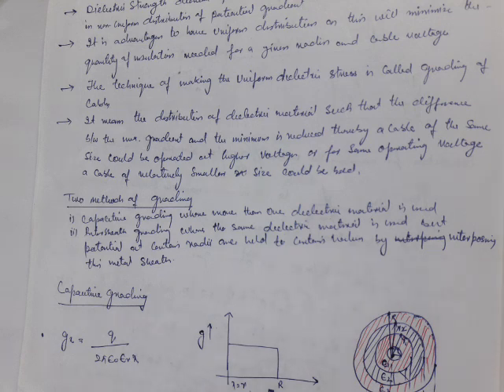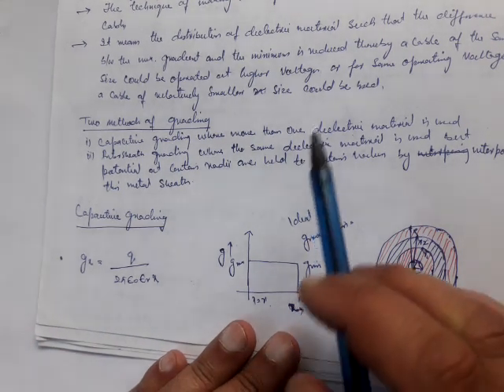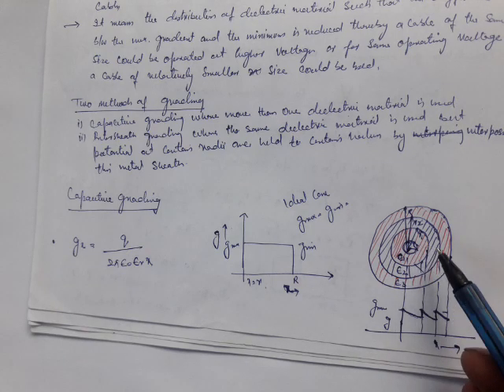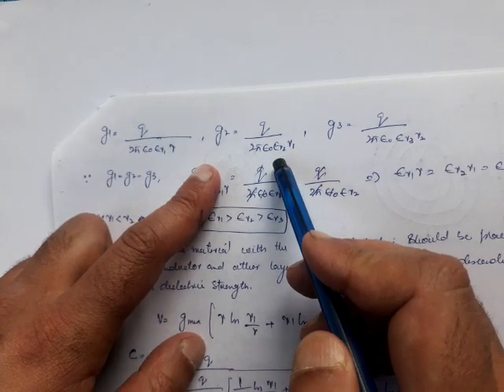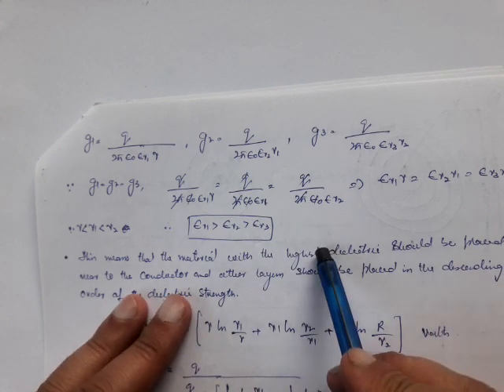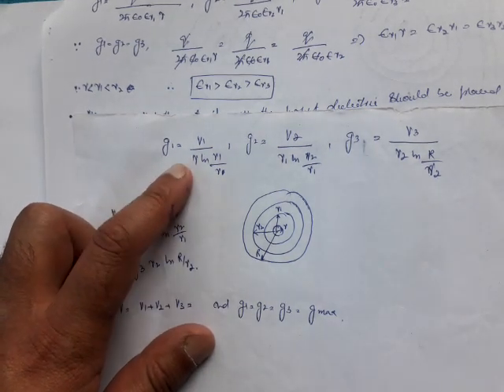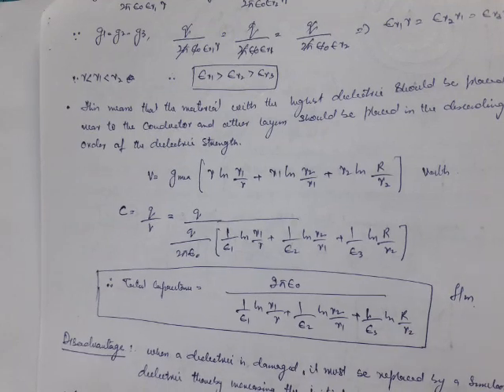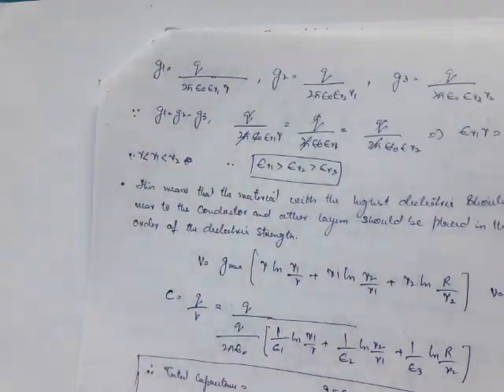Capacitive grading of the cables